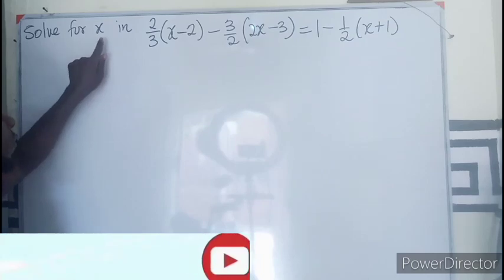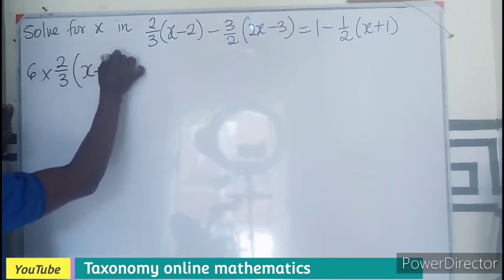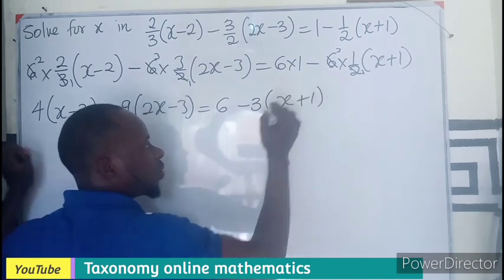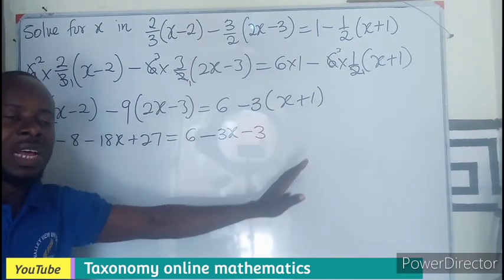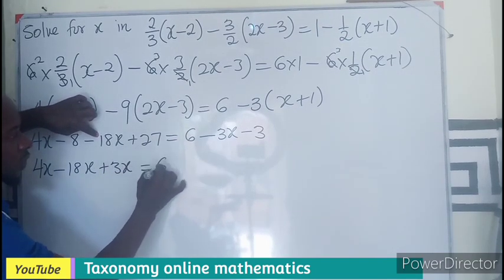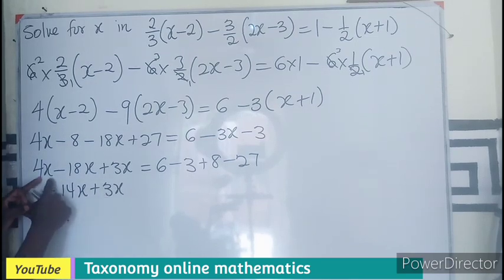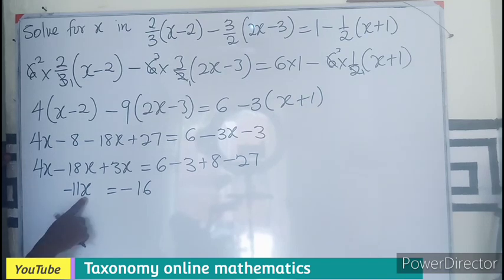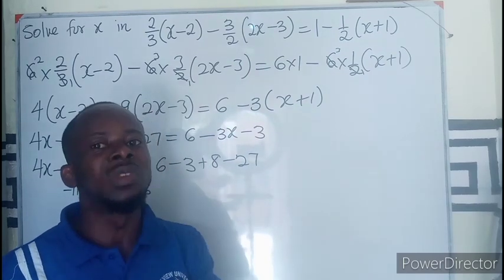Lesson 4: Linear Equation involving fractions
Using the concept of LCD to solve fractional linear equations